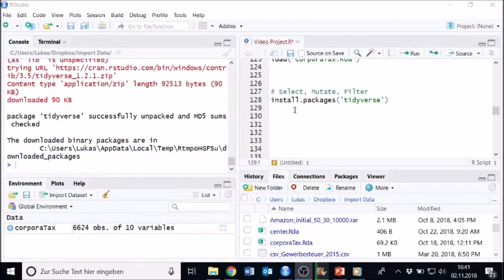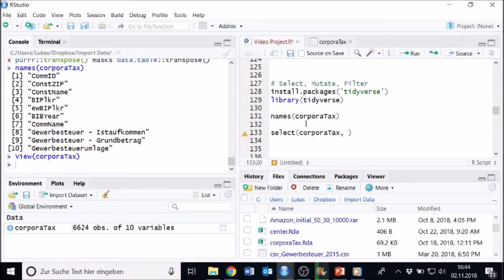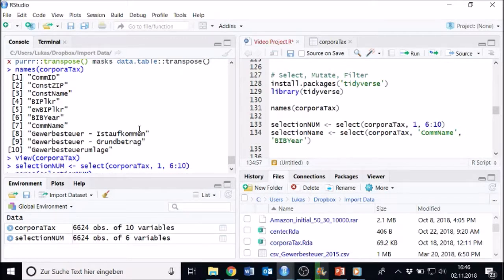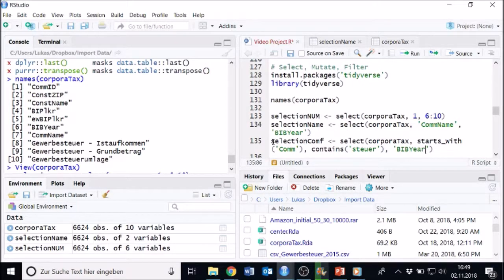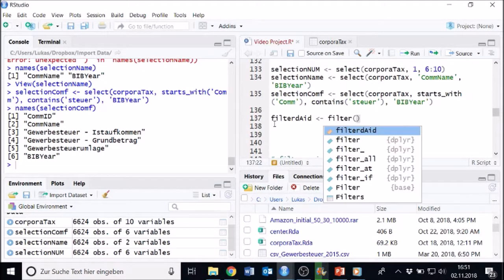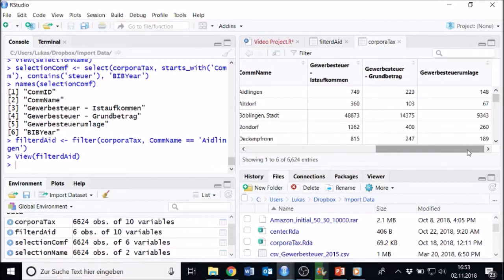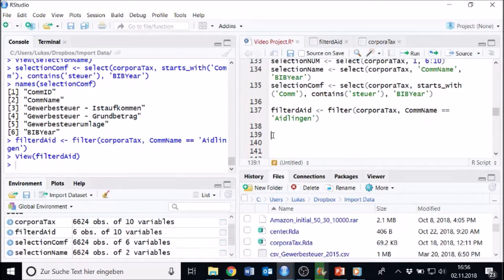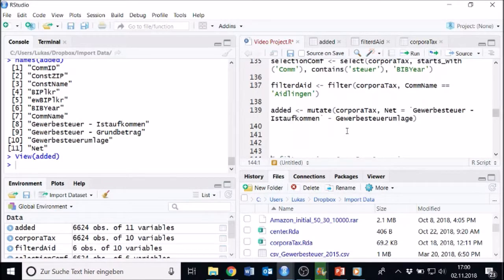Data Preparation in R #1: Select Rows and Columns with dplyR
Quick & Dirty Demonstration on preparing Data for analysis with the Tidyverse Packages. In this video we deal with the three basic commands select(), filter() and mutate(). Further videos will deal with efficient programming chains, dataset structure manipulation and merging several datasets.